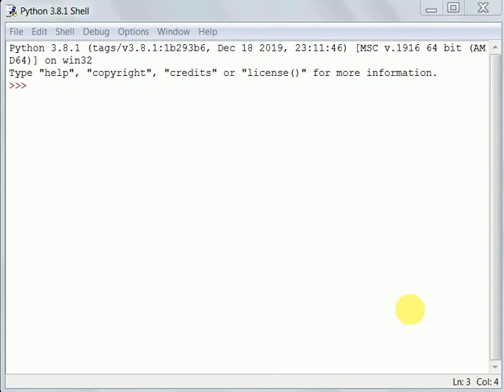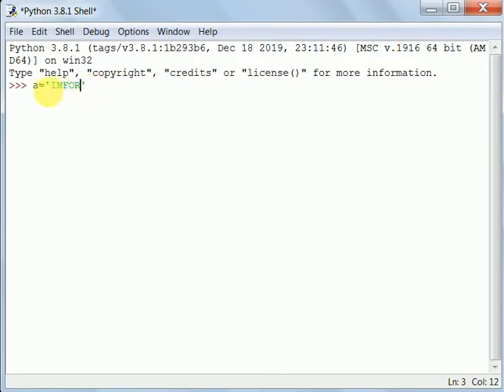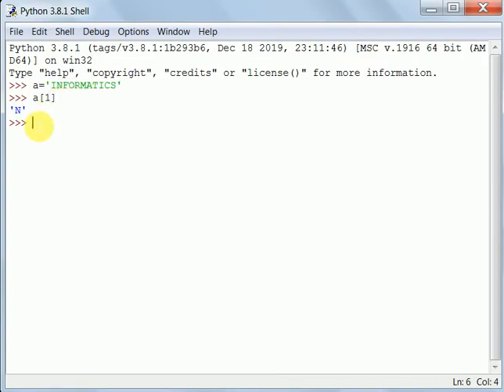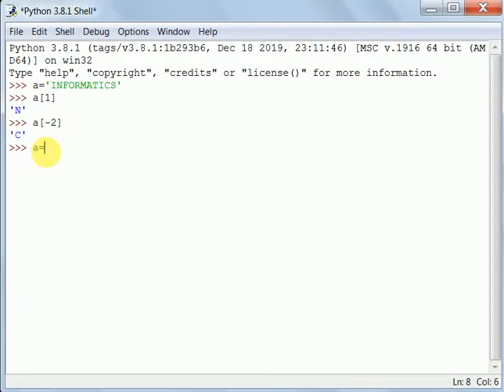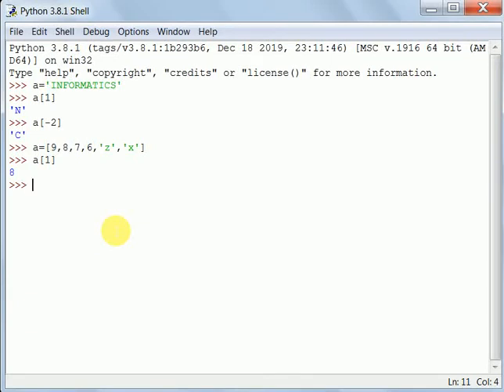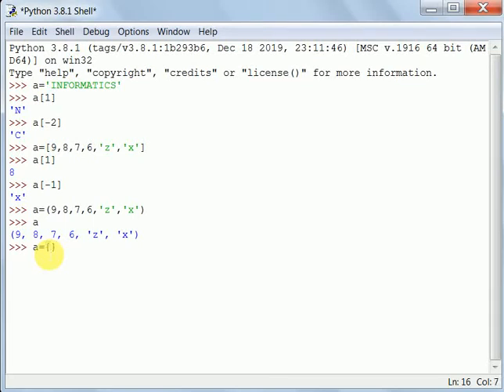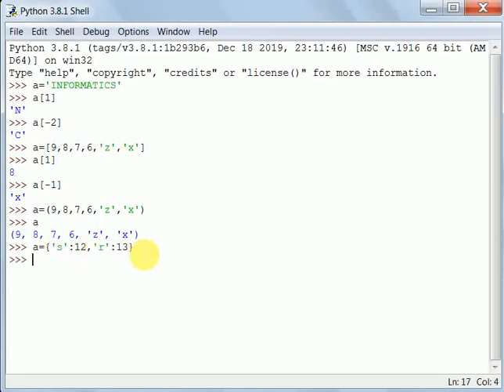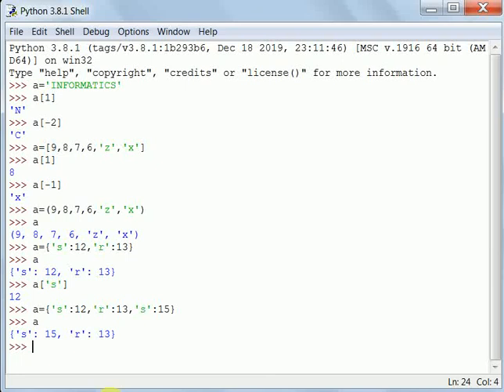Data Types In Python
DEVOJIT CHETIA : Python Tutorials - Data Types In Python practical